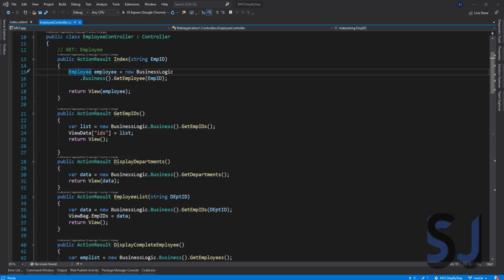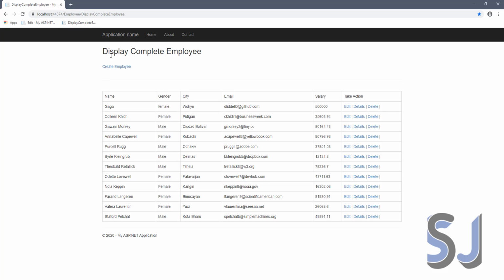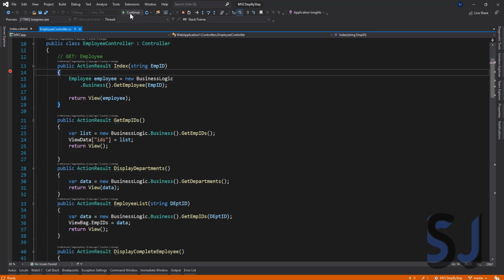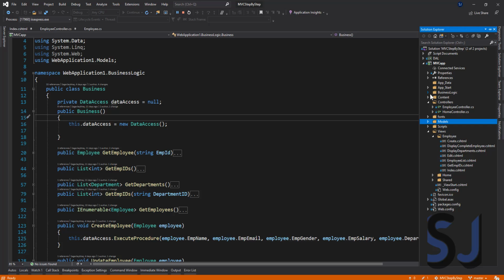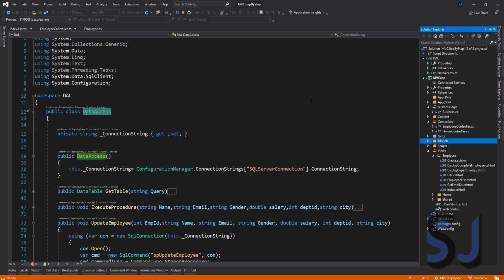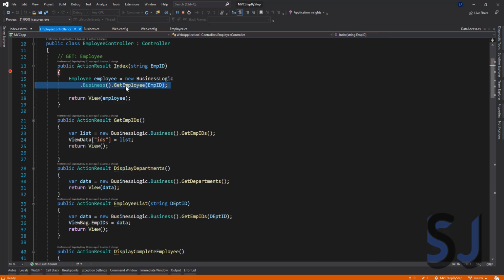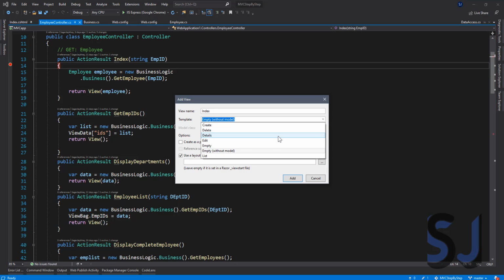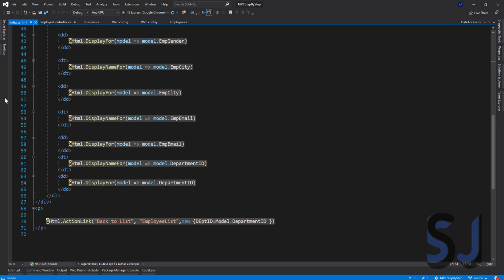Lab 5 - Strongly Typed Model in Asp.Net MVC By Ssagar Jaybhay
The flow of MVC is when you hit URL it first go to the Controllers' action method, the controller will search for if particular request required data or not if yes then it gets from Model and then this model is the pass to View.